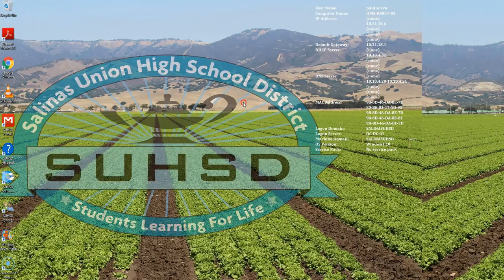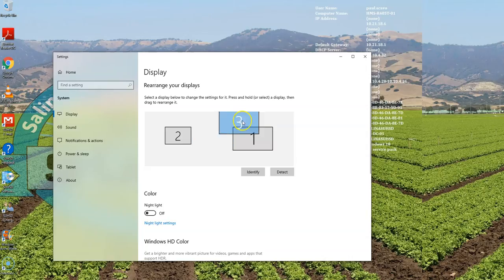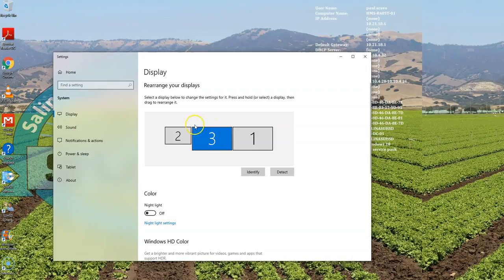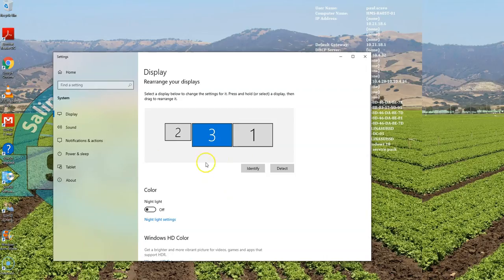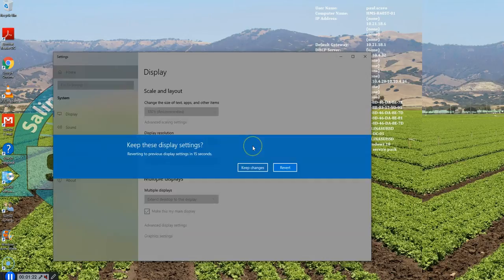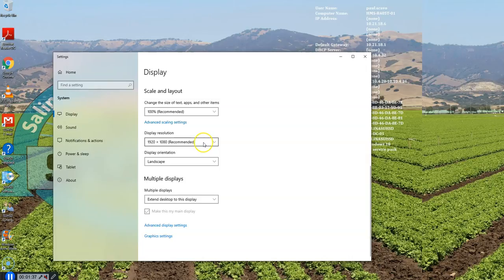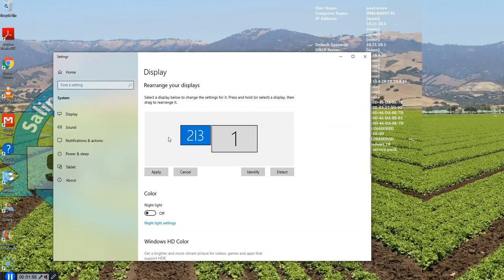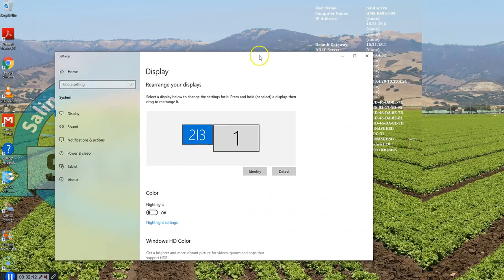Setting up Two Monitors and Projector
Mr. Scavo, HMS @ SUHSD, demonstrates how to configure your display settings when using two monitors and a digital projector.